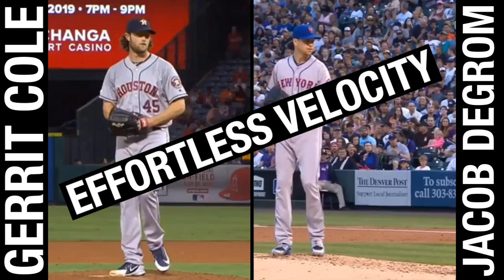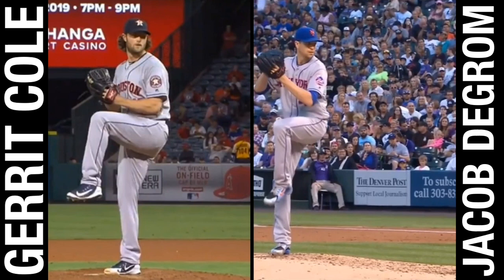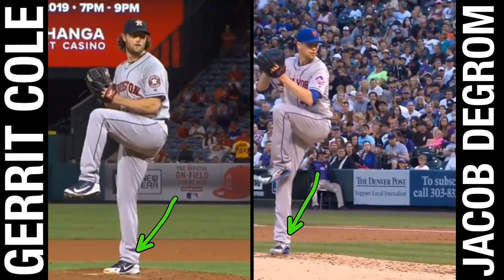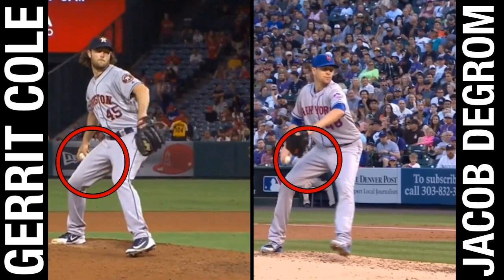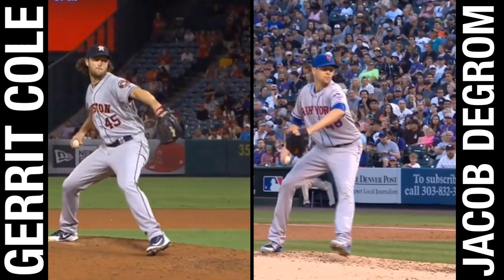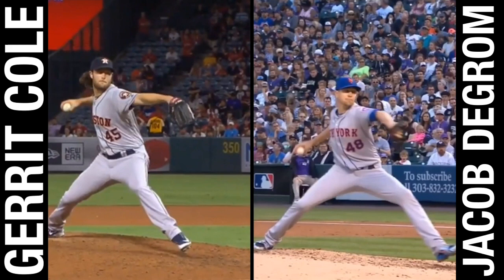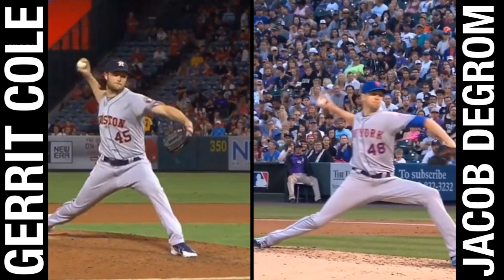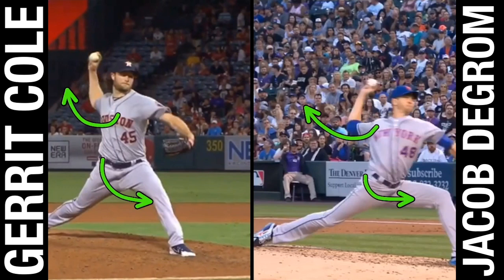How Gerrit Cole + Jacob deGrom Throw Hard | ROBBY ROWLAND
Breaking down some of the key contributors to power output in the pitching mechanics of one Gerrit Cole and Jacob deGrom. No copyright was intended during the creation of this video.